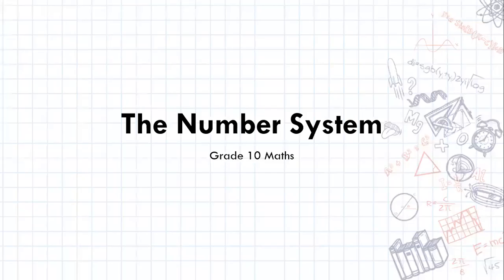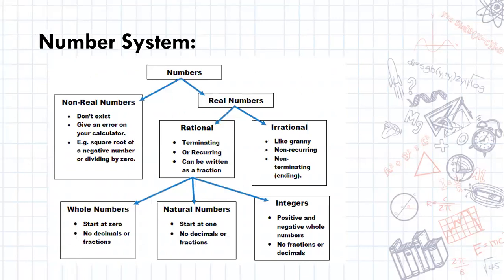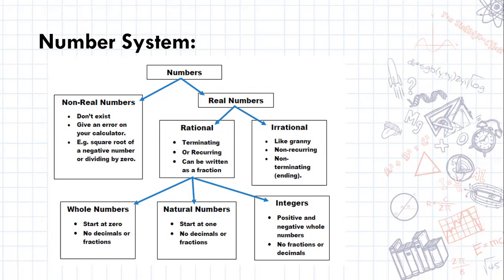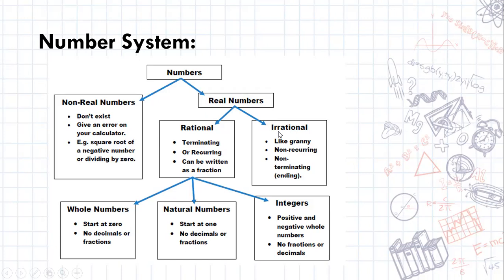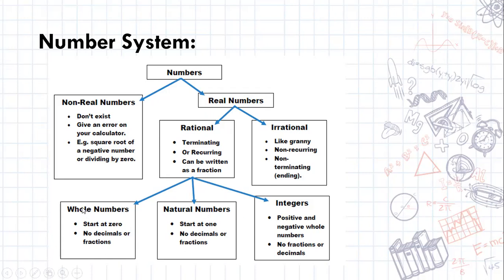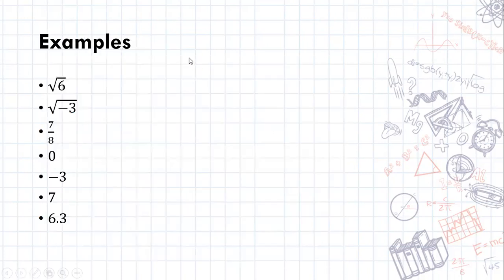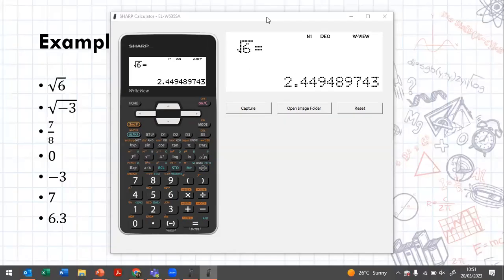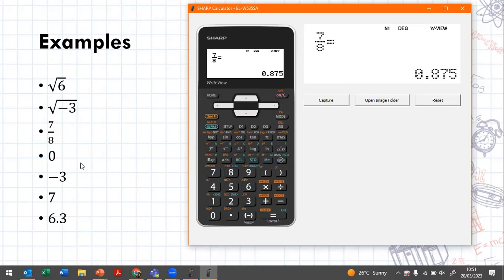The Number System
Follow us on this journey through the grade 10 South African Maths syllabus starting with algebra and the number system. This video explains what the number system is and how it is broken down into real and non-real numbers, rational and irrational numbers, and whole numbers, natural numbers and integers. This is a good introduction to watch before continuing on to inequalities later on in the term.